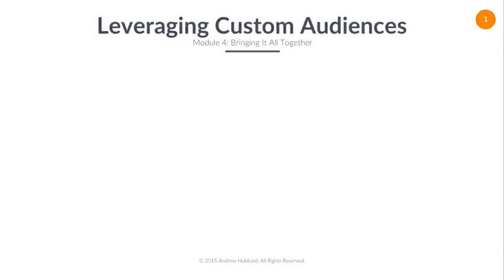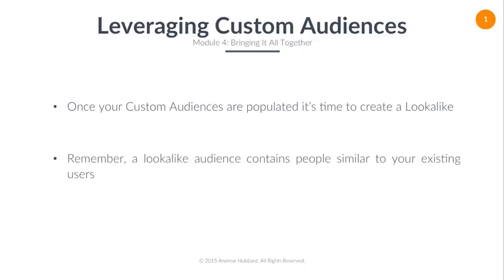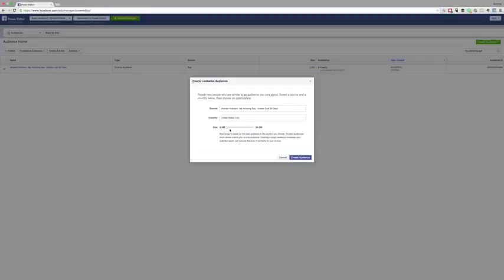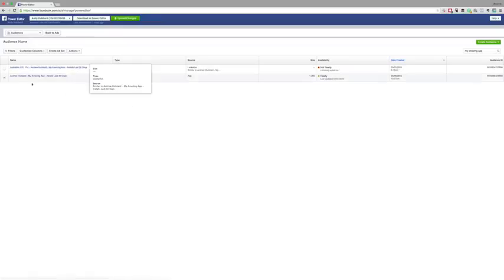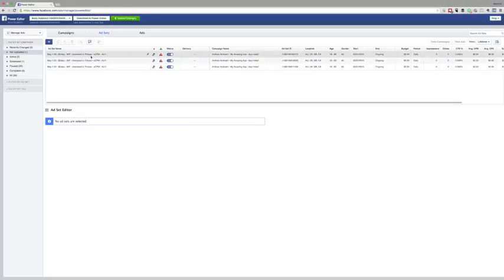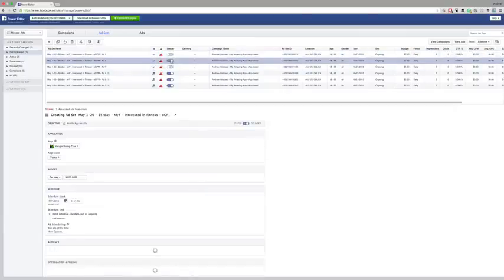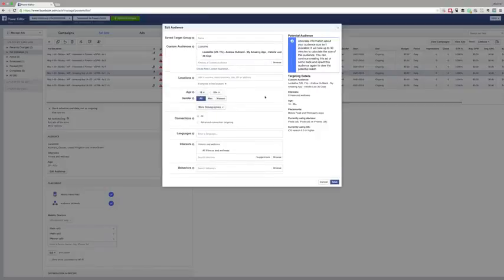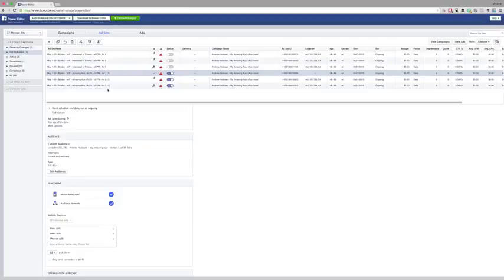M4 3 Stepping It Up Leveraging Custom Audiences